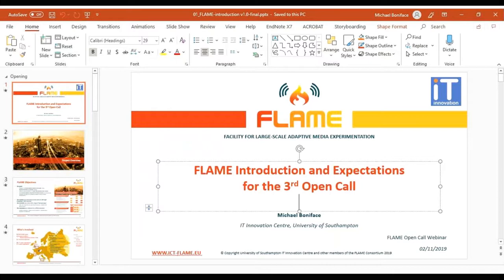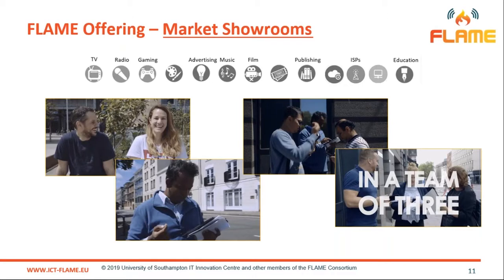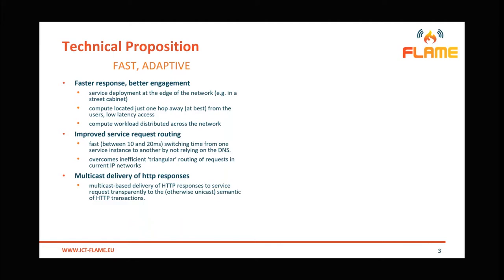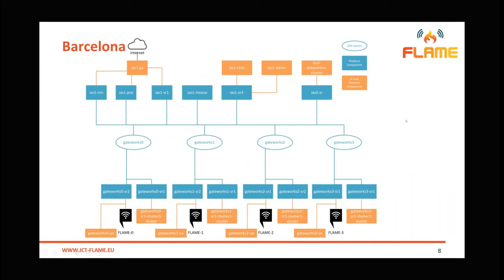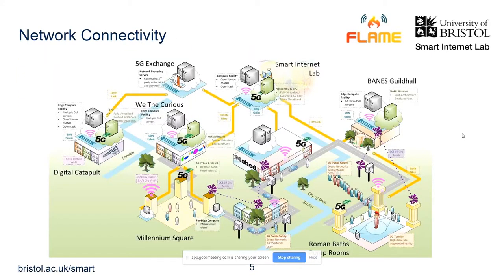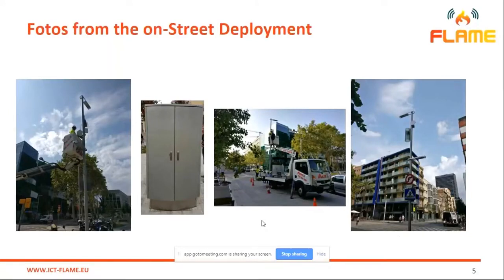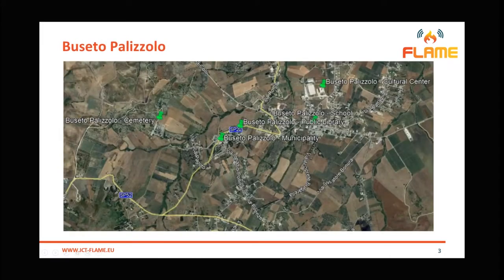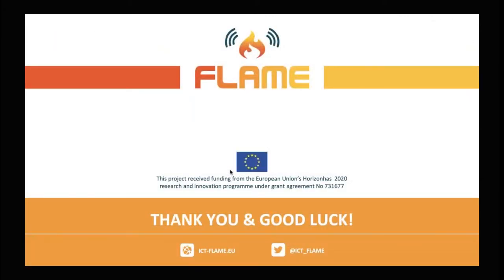FLAME 3rd OpenCall Webinar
The webinar hosted by the FLAME consortium aimed at providing a clear overview of the project and an explanation of the third Open Call together with all needed information on how to apply.

In this webinar you will hear about: a general overview of FLAME, the technology behind FLAME, a showcase, all about the third Open Call and the Q&A session.